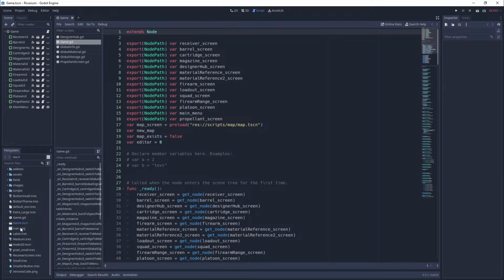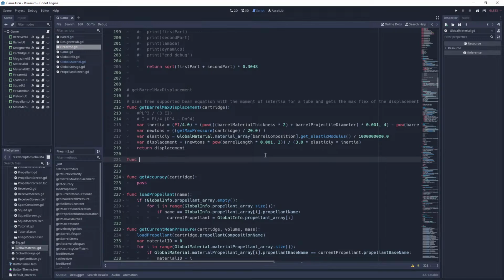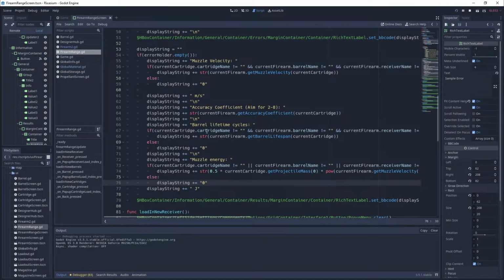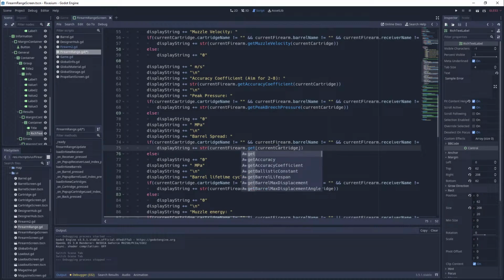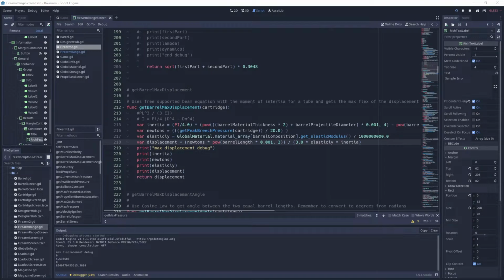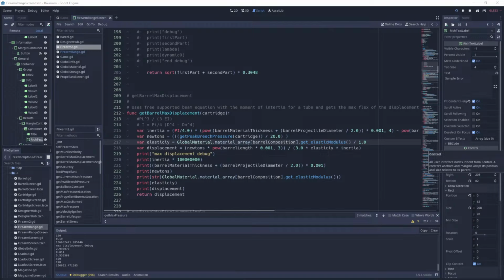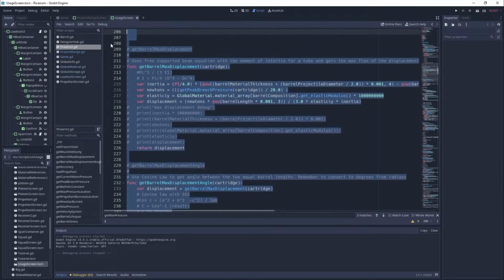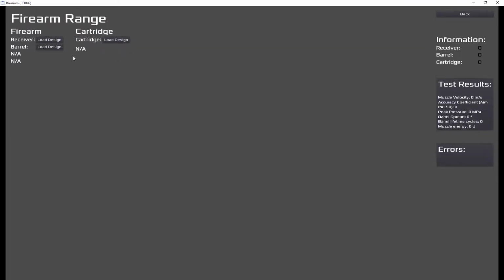Game Development and Chill - Rixas